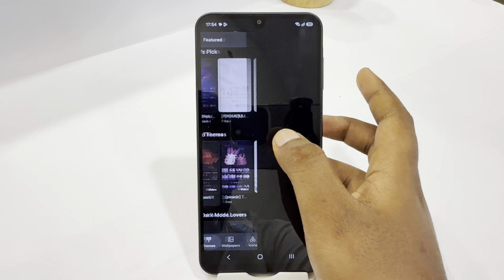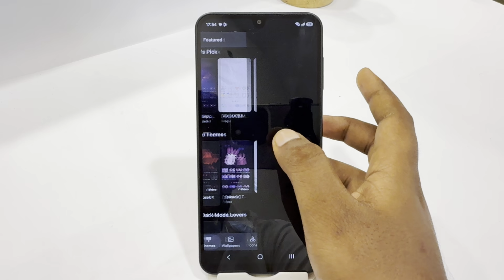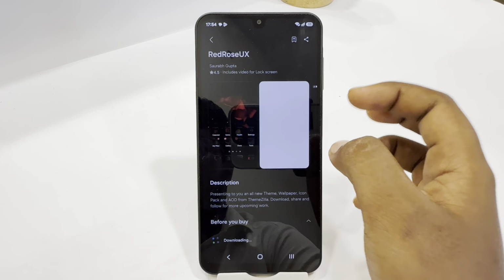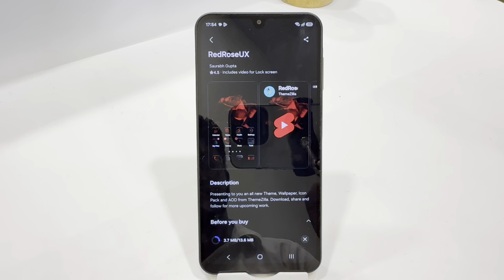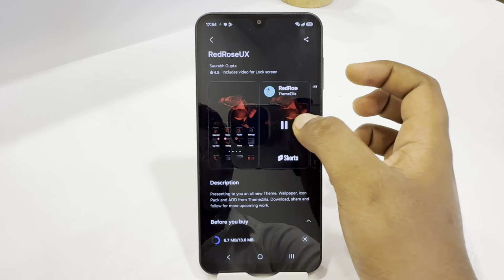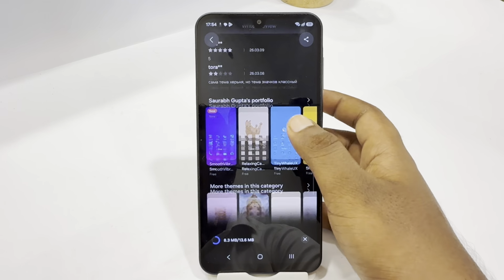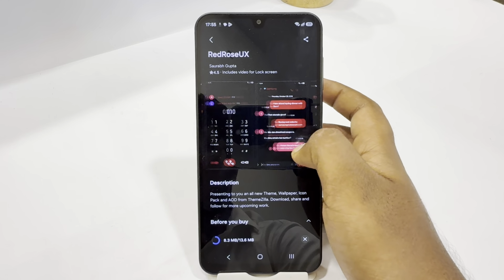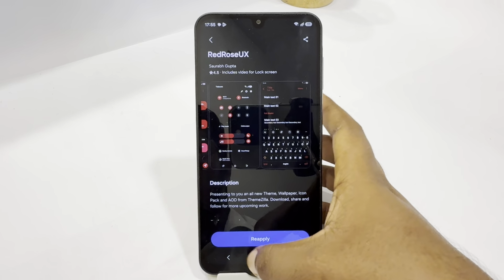How to Change Theme on Any Samsung Galaxy Phone | Customize Your One UI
Want to change the theme on your Samsung Galaxy phone? In this step-by-step tutorial, you'll learn how to download, apply, and customize themes using Samsung Galaxy Themes.

You can personalize your phone with new wallpapers, icons, colors, and styles to give your Samsung Galaxy a fresh new look.

In this video, you'll learn:
✅ How to open Galaxy Themes
✅ How to browse and download new themes
✅ How to apply a theme on Samsung Galaxy
✅ How to customize icons and wallpapers
✅ How to switch back to the default theme

These steps work on most Samsung Galaxy devices, including Galaxy S, Galaxy A, Galaxy Z, Galaxy M, and Galaxy F series running One UI.